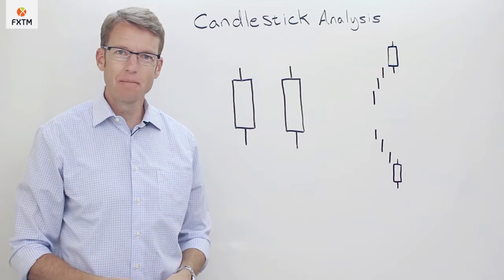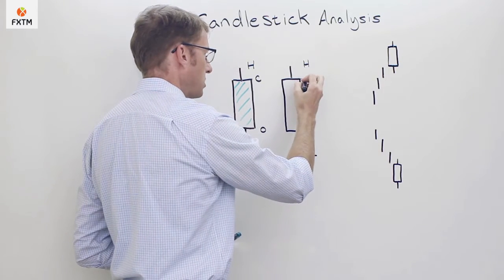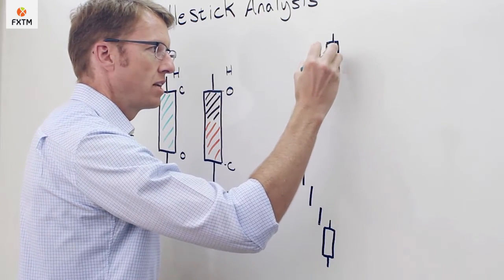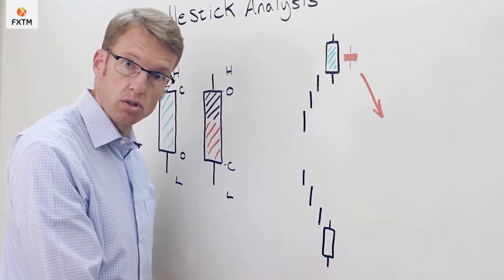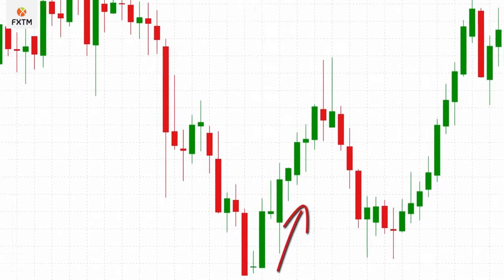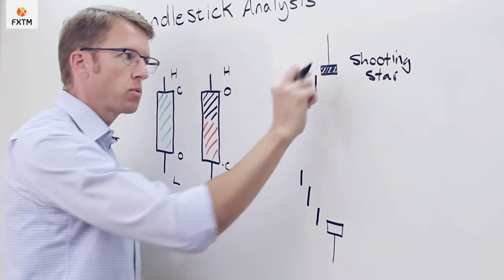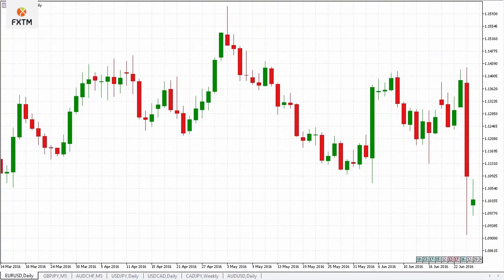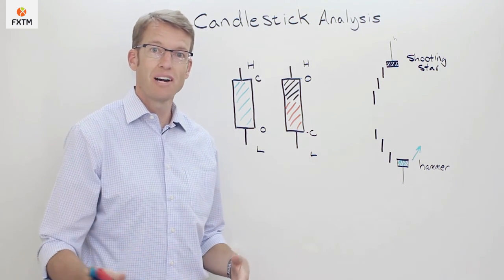15 CANDLESTICK ANALYSIS | FXTM Forex Education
Lesson Level: Advanced

You’ve heard of them, you’ve seen them on the charts, and now you’ll get to understand them in FXTM’s ForexEducation series! Candlestick analysis is indispensable knowledge for every serious trader, let John Jergeson guide you through the four most common patterns.